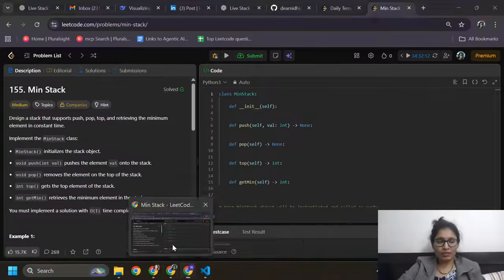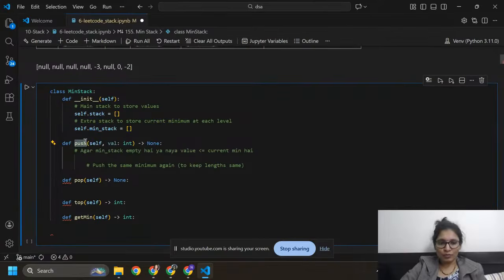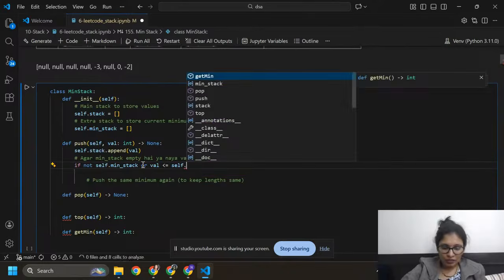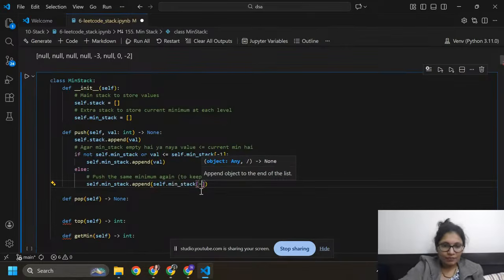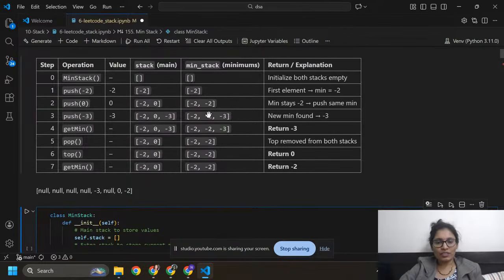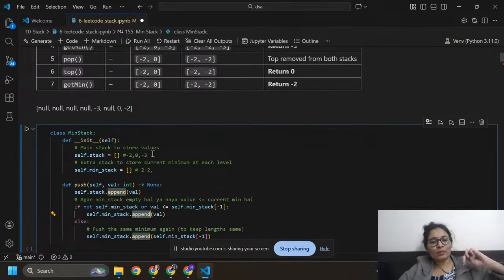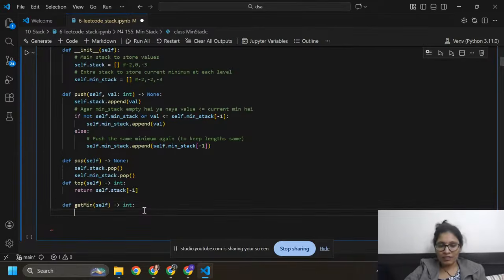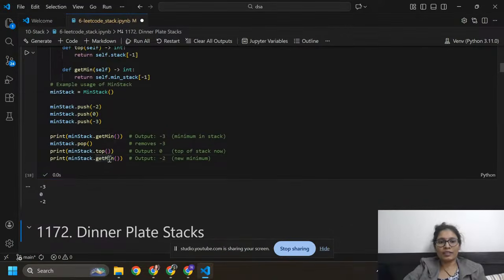Min Stack Using Two Stacks | Leetcode 155 | Python DSA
🔥 Min Stack Problem Explained | Python DSA (O(1) Operations)

In this session, we design a MIN STACK that supports:
push(), pop(), top(), and getMin() — ALL in O(1) time.

This is a CLASSIC interview question asked in:
✅ FAANG Interviews
✅ LeetCode Design Problems
✅ DSA Stack Rounds

📌 What you’ll learn:
✔ Why a normal stack fails
✔ Using extra stack to track minimum
✔ Handling duplicate minimum values

🧠 Problem Type:
- Stack
- Design Data Structure

💻 Language:
- Python

📌 Key Insight:
Maintain a second stack to store the current minimum at every level.

🔥 If you want to crack stack-based interview questions,
this concept is a MUST.

minstack,stackdsa,pythondsa,leetcodepython,faanginterview,designstack,stackproblems,pythoncoding,dsainterview,pythoninterview,leetcodeeasy,datastuctures,stackpattern,livecodingpython,githubdsa,codinginterviewprep